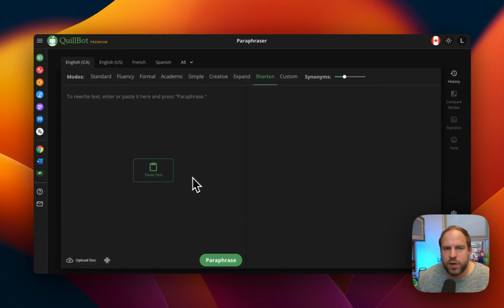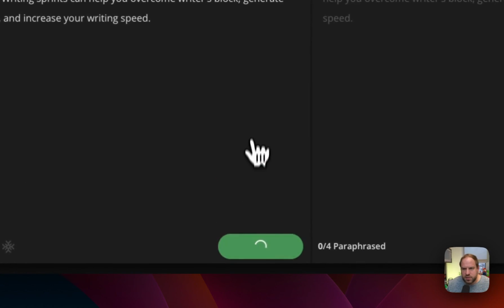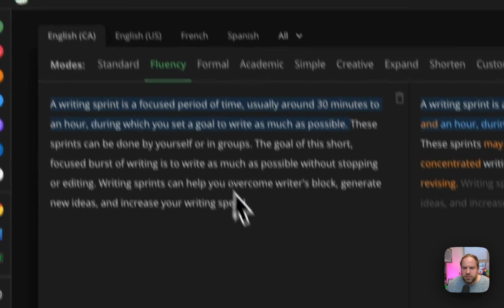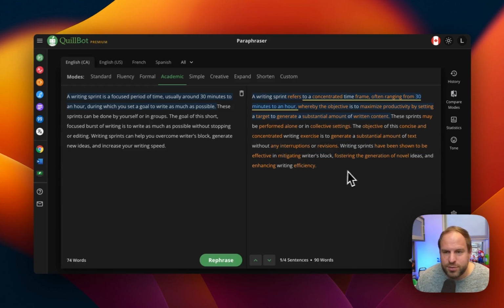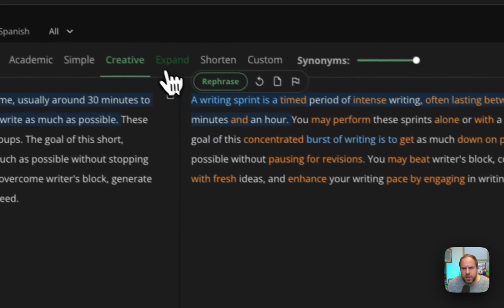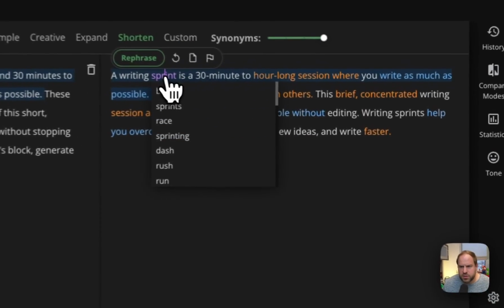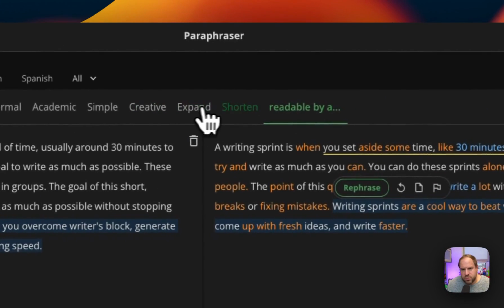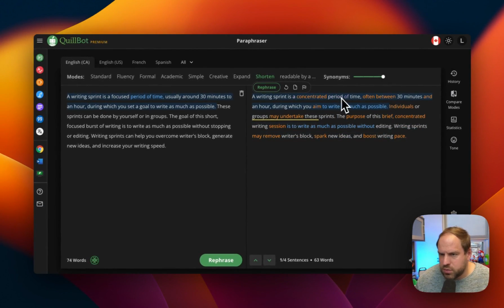Paraphrase Like a Pro with QuillBot (Easy Tutorial)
I started this podcast to discuss the secrets of writing papers for my favourite research venue. You can find it by searching “How to Write CHI Papers” on any podcast app (e.g., Spotify, Apple Podcasts, Google Podcasts).

WHO AM I:
I’m Lennart, a tenured full professor at the University of Waterloo. I share effective strategies to write better research papers on social media and in my newsletter. Wrote 200+ papers with 30k+ citations in under 15 years.

Here's a thorough guide on how to get the most out of QuillBot for your paraphrasing needs. Understanding different features and modes, I cover how to use options like 'Paraphrase', 'Freeze', 'Shorten', 'Fluency', 'Formal', 'Academic', 'Simple', and 'Creative'. I also demonstrate how to play around with thesaurus features and the 'Flesch Reading-Ease scores', and how to preserve specific parts of the text from being altered. This is a great resource for anyone seeking efficient paraphrasing tools and techniques.

What are your thoughts on using AI for paraphrasing?

CHAPTERS

00:00 Introduction to QuillBot
00:10 Exploring QuillBot's Features
00:25 Using Different Modes in QuillBot
00:52 Understanding Academic Mode
01:14 Simplifying Text with QuillBot
01:27 Creative and Expanding Modes
01:44 Using QuillBot's Built-in Thesaurus
02:01 Custom Phrasing and Freezing Features
02:38 Conclusion and Further Exploration